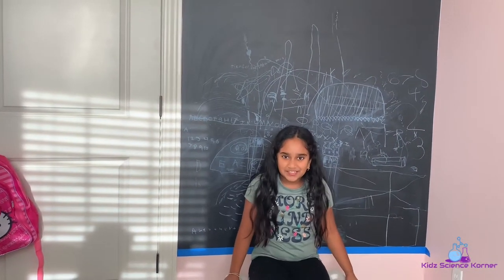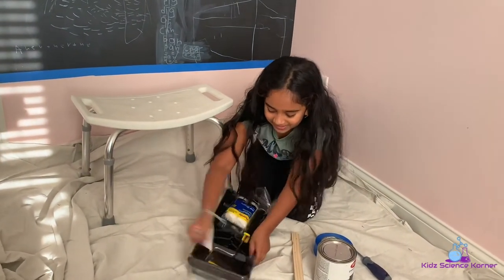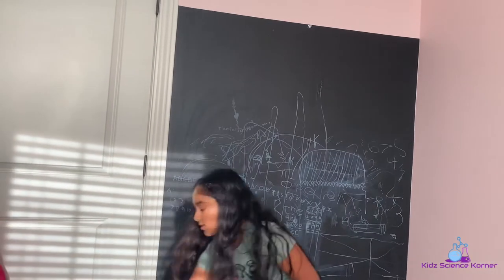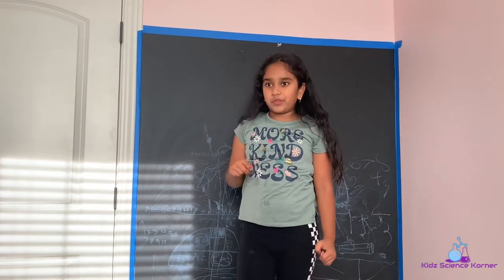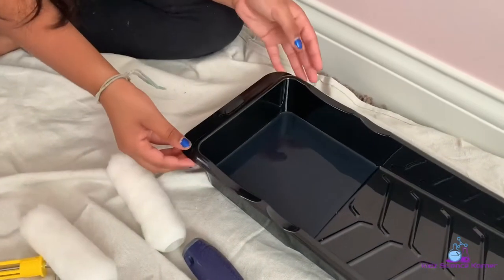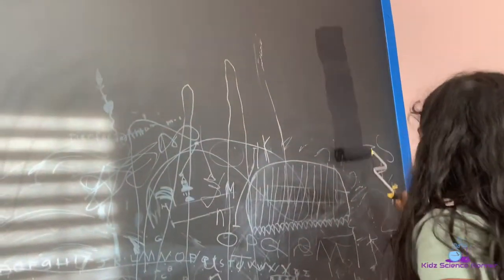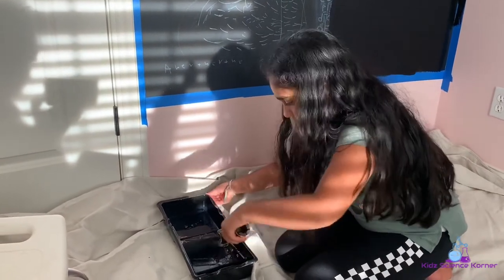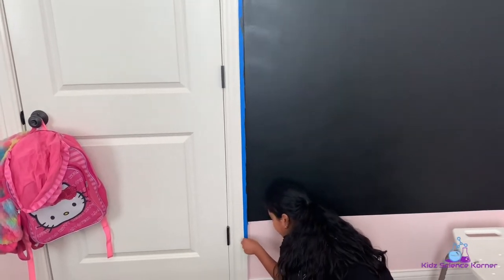DIY Blackboard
Repainting my blackboard!